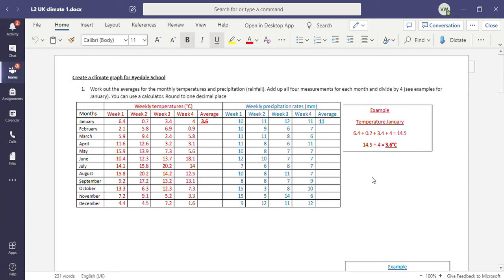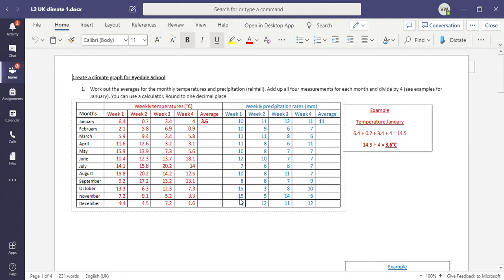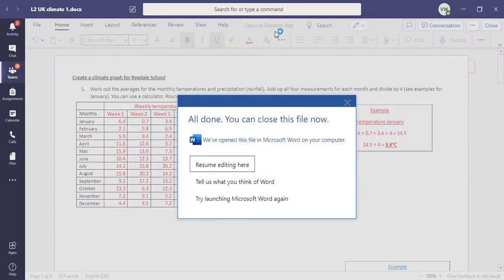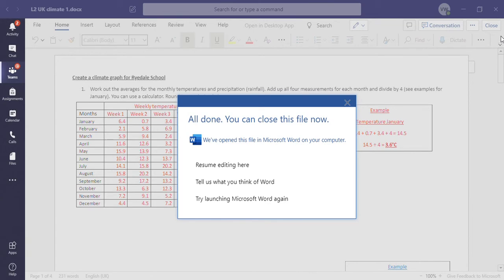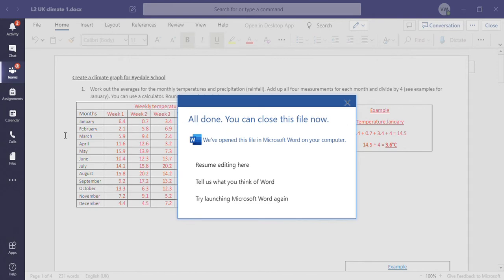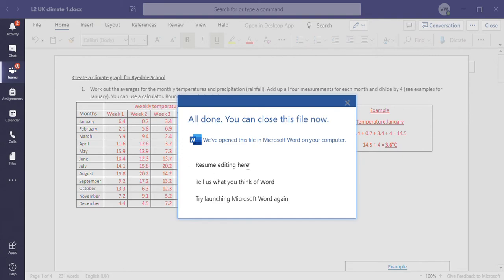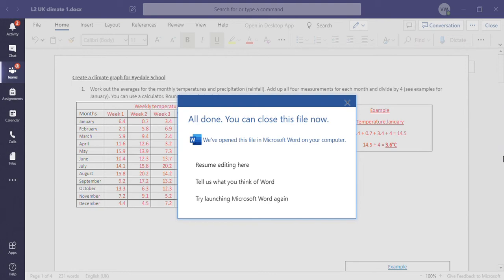Year 7 - Lesson 2 UK climate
Support for lesson to of the Year 7 weather topic.